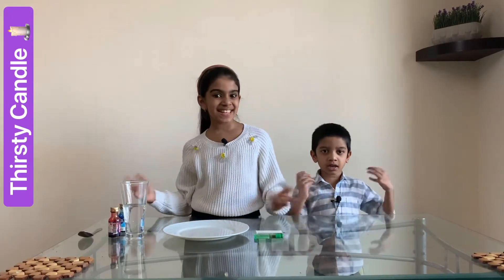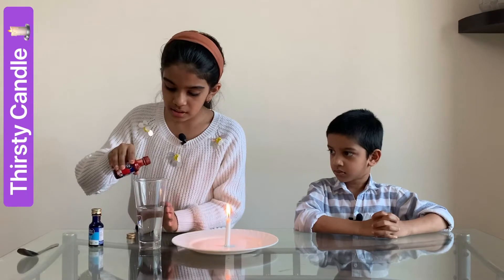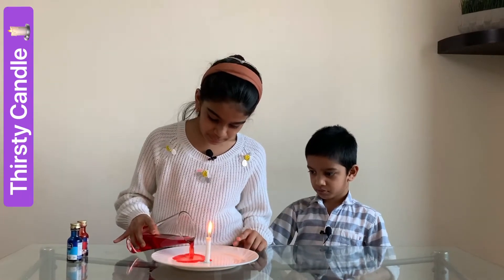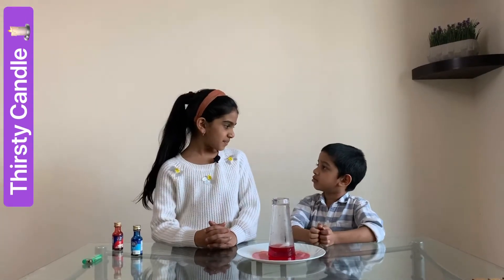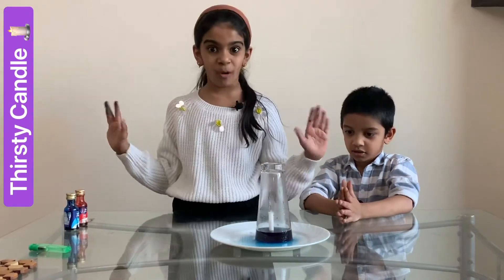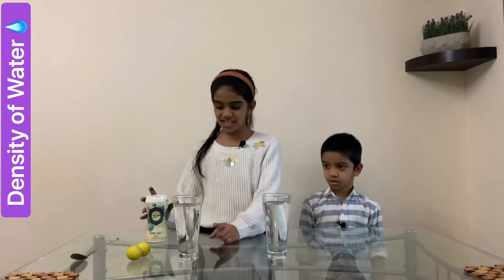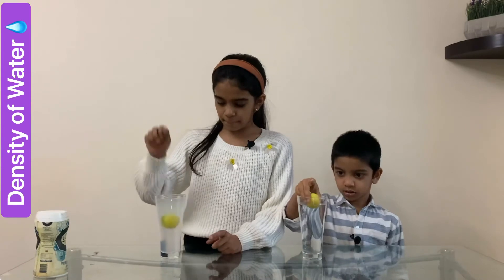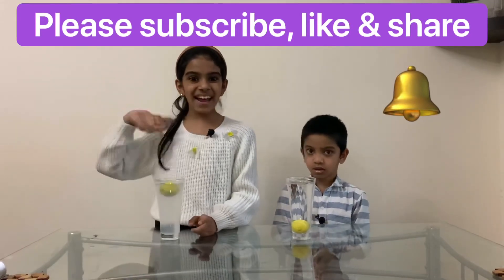Vlog#13:- Science Experiment | Thirsty Candle🕯 & Density of Water💧!!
Two scientific experiments to explain the density of water & movement of water from high-pressure to vacuum!!